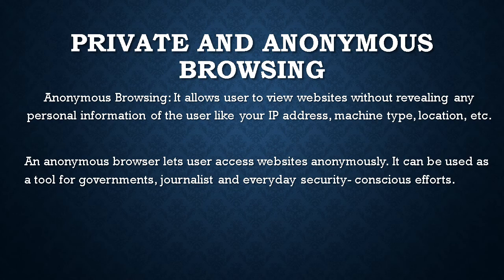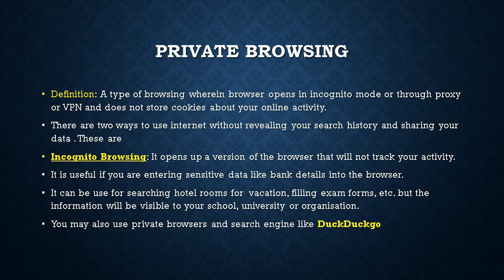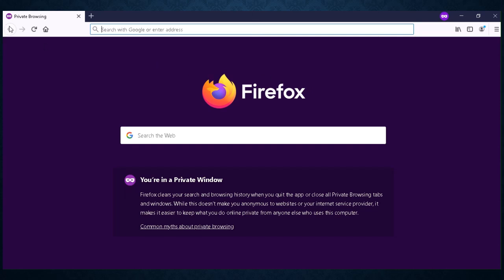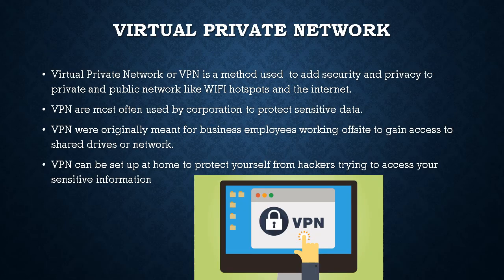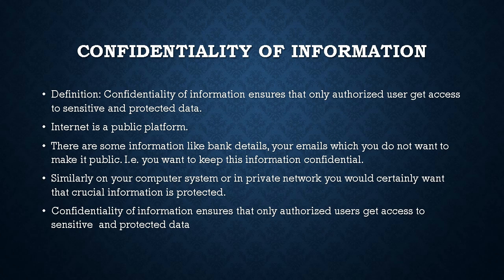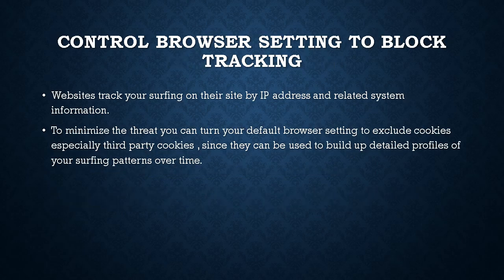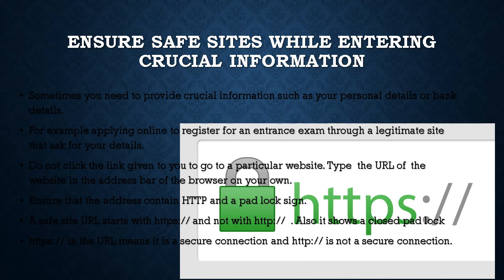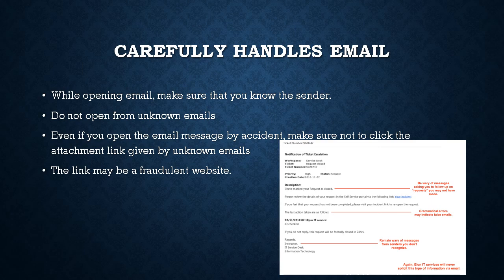Private and Anonymous Browsing | Society Ethics & Law | Class 11th | Computer Science with Python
This video lesson is made base on CBSE Syllabus for Class 11 Computer Science with Python,

In this video lesson you will be learning how to hide your personal information while browsing internet.
Here we well be discussing about private and anonymous browsing.
We will also go through how to keep your confidential information while browsing any website.